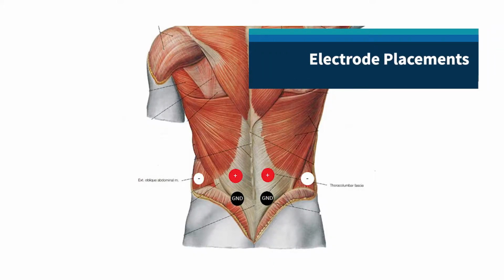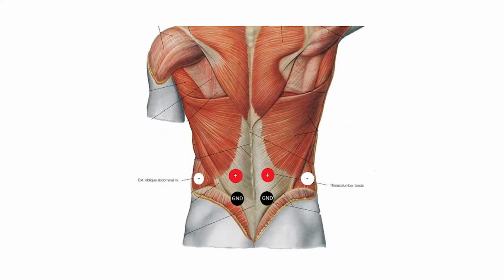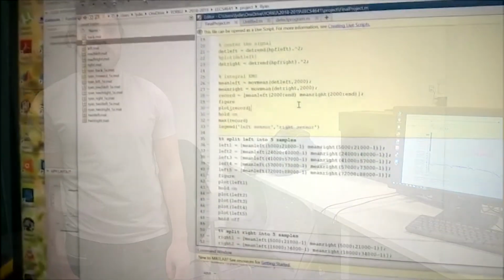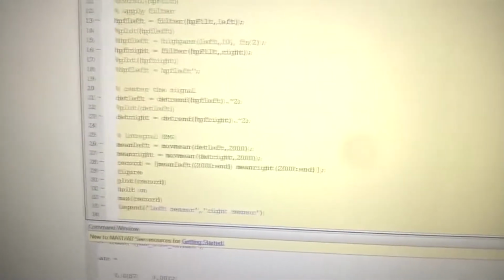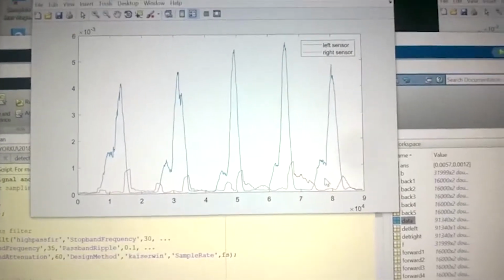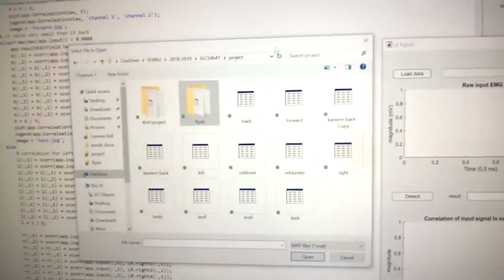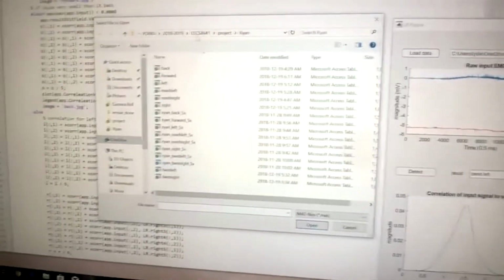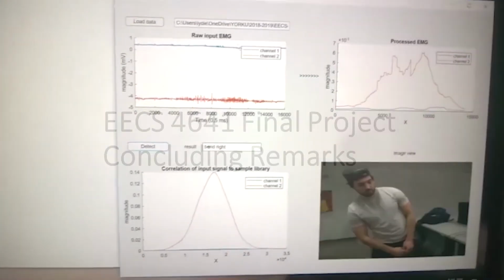EECS4641 Medical Devices Projects (5)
Dept. of EECS, Lassonde School of Engineering, York University, Fall 2018 ( Course Director: Prof. Ebrahim Ghafar-Zadeh)